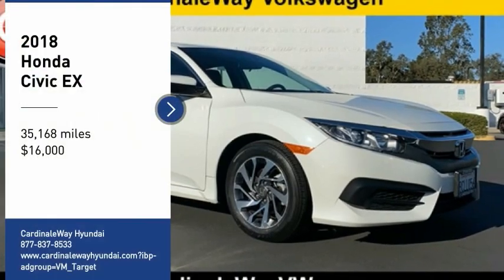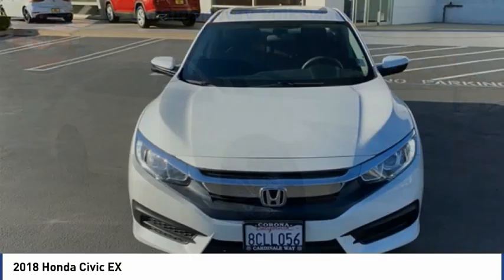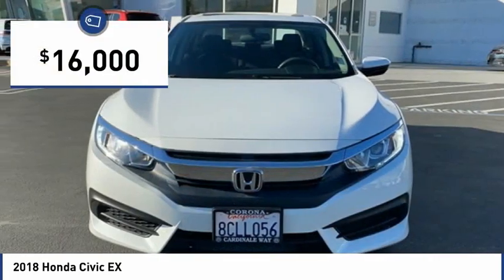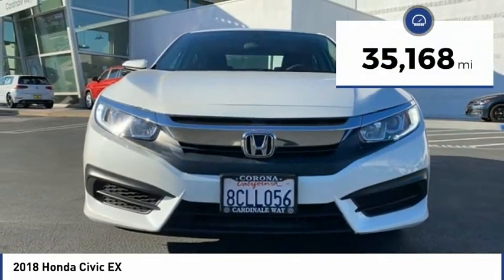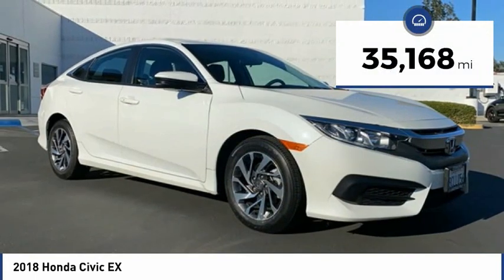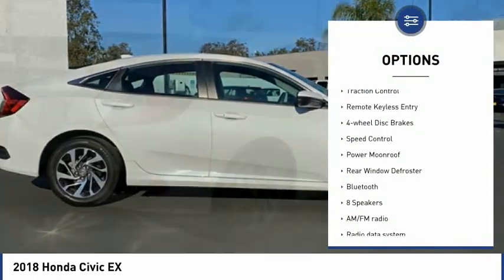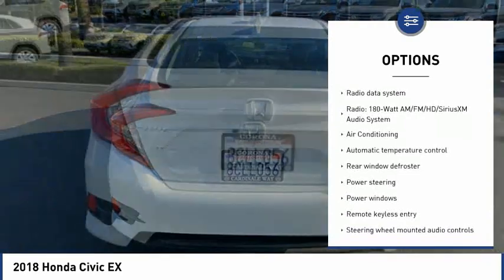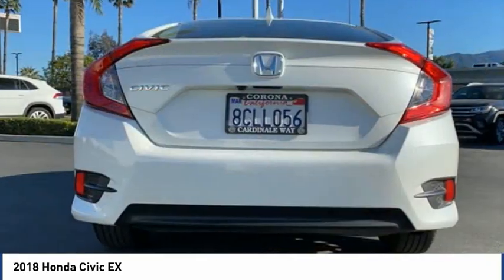2018 Honda Civic EX FOR SALE in Corona, CA V9965A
CardinaleWay Hyundai
2525 Wardlow Rd

CARFAX One-Owner. Clean CARFAX. White Orchid Pearl 2018 Honda Civic EX FWD CVT 2.0L I4 DOHC 16V i-VTEC CLEAN CARFAX, LOCAL TRADE, MANAGER SPECIAL , ONE OWNER, SUNROOF/MOONROOF, BLUETOOTH, MP3 CAPABLE, ANDROID/APPLE CAR PLAY, Civic EX.  Recent Arrival! 31/40 City/Highway MPG Awards: 2018 KBB.com 10 Most Awarded Brands 2018 KBB.com Brand Image Awards Kelley Blue Book Brand Image Awards are based on the Brand Watch(tm) study from Kelley Blue Book Market Intelligence. Award calculated among non-luxury shoppers.  Kelley Blue Book is a registered trademark of Kelley Blue Book Co., Inc. Experience the CardinaleWay difference. We develop outstanding relationships were everybody wins. Prices do not include dealer installed Protection Package for 995.00. Proudly serving Inland Empire, Corona, Riverside, Ontario, San Bernardino, Chio, Chino Hills, Norco, Orange County, Yorba Linda 92882.  Vehicle price and availability are subject to change without notice.